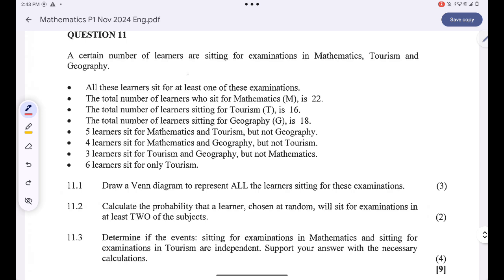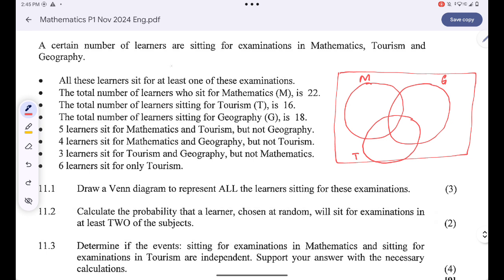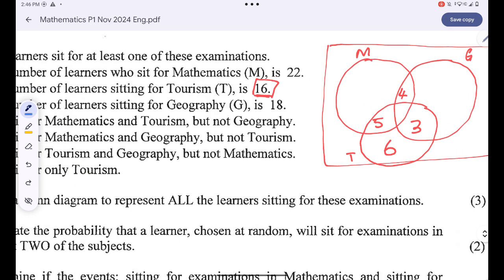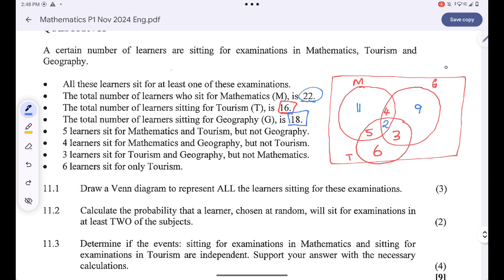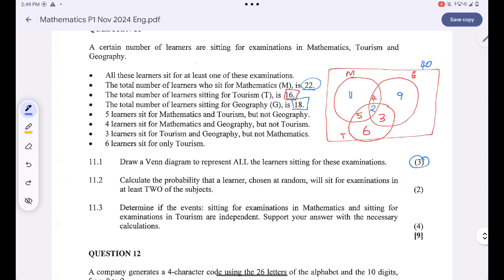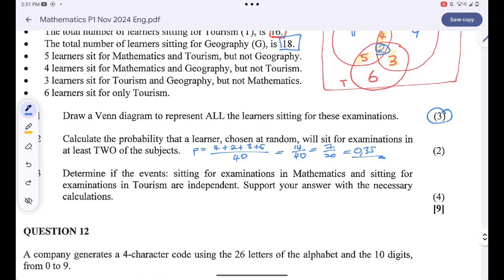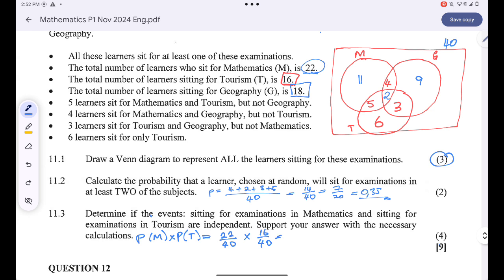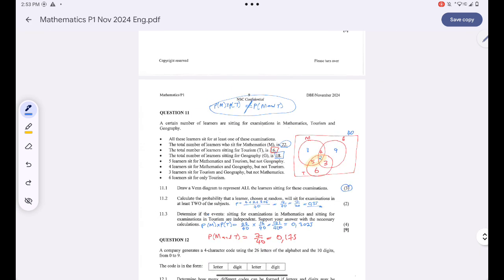GRADE 12 | FINAL EXAM | MATHEMATICS P1 | NOVEMBER 2024 | MEMORANDUM | QUESTION 11 | PROBABILITY.